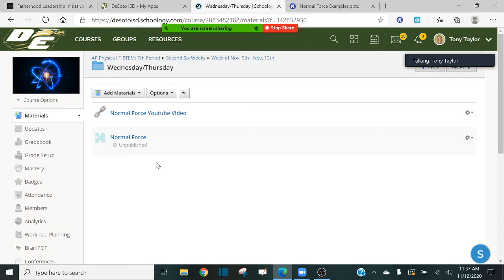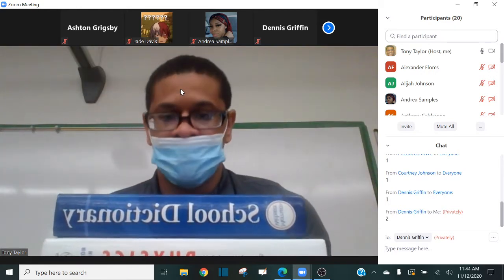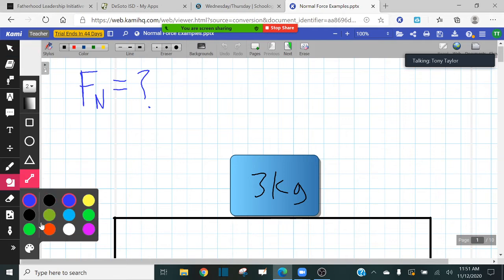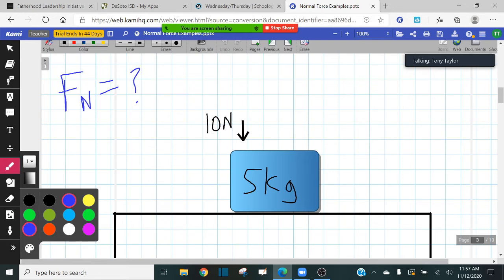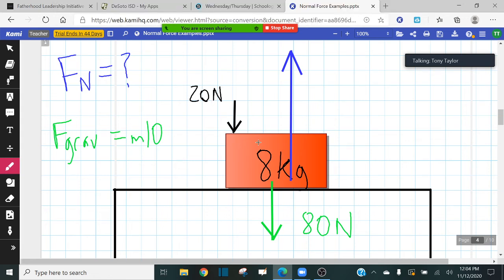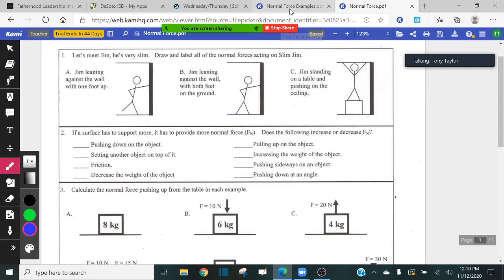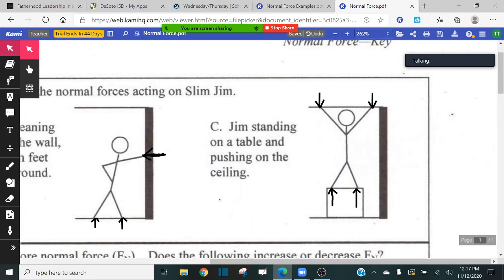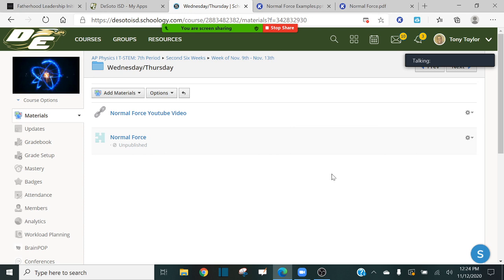AP Physics Class Nov. 11th and 12th, 2020